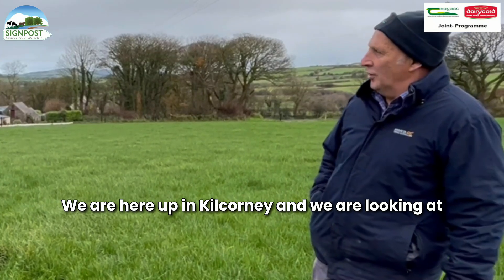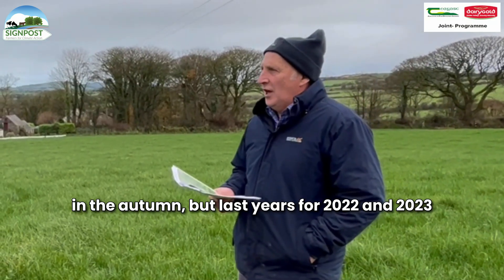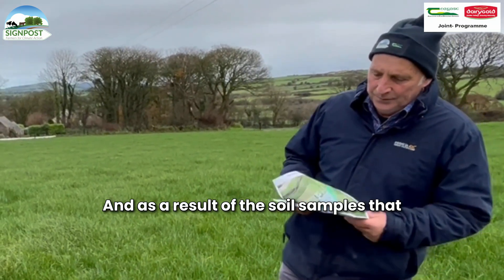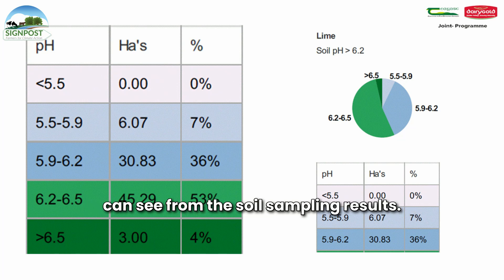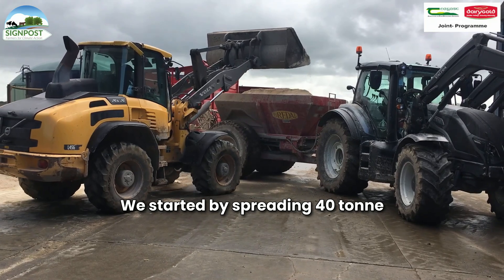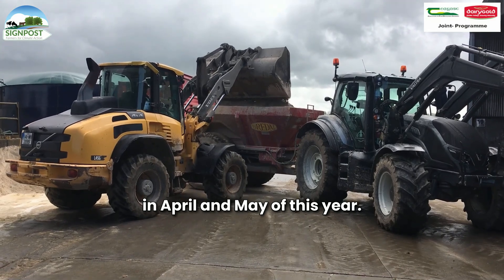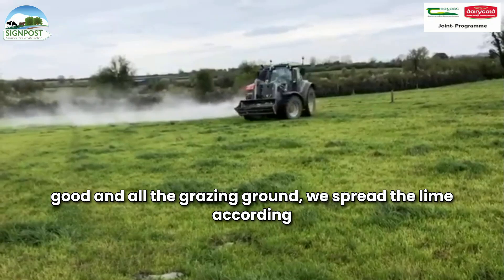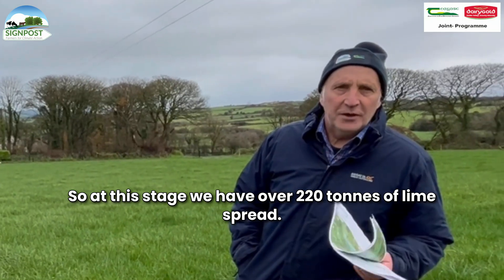A drive to lime - Tim Leader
Soil analysis in January 2024 showed a significant lime requirement on Tim’s farm. Knowing that lime drives fertiliser efficiency & grass growth Tim was eager to get the lime spread as quickly as possible. The challenging spring didn’t allow for lime to be spread early so Tim targeted the silage ground after 3rd cut & took advantage of the ground conditions in the autumn to get all other low pH paddocks limed. He has over 200 tonnes spread in 2024.

To maximise fertiliser efficiency & retain clover swards it is important to take every opportunity to correct soil pH.